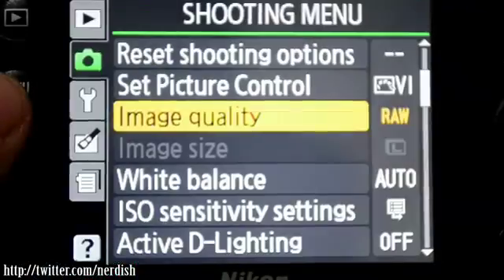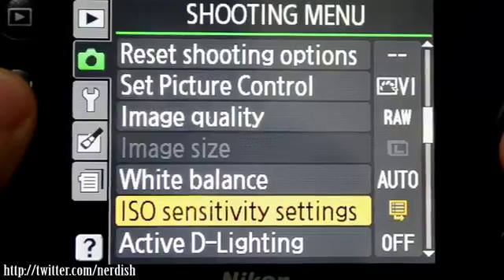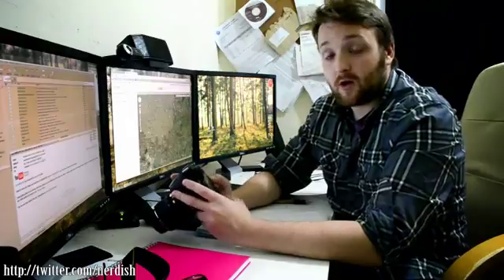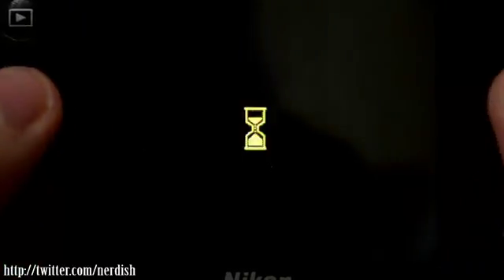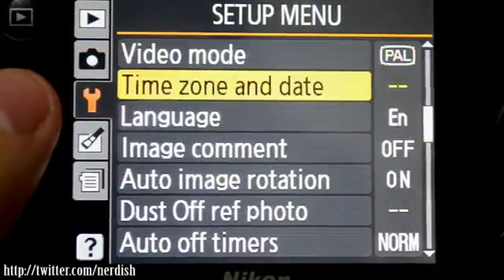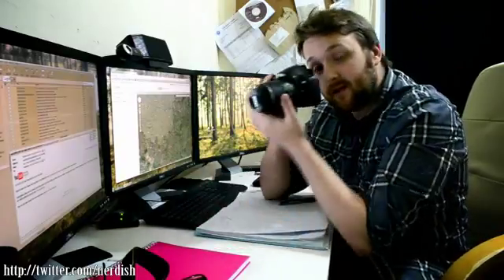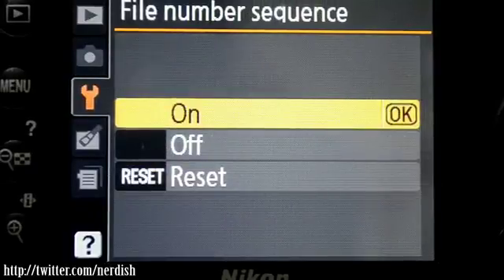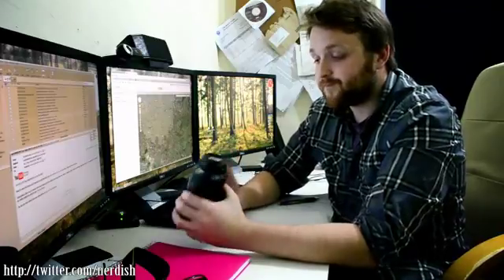royal digitals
DSLR Tips Settings To Change On Your Camera